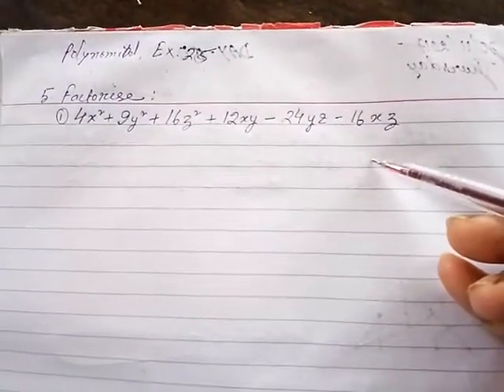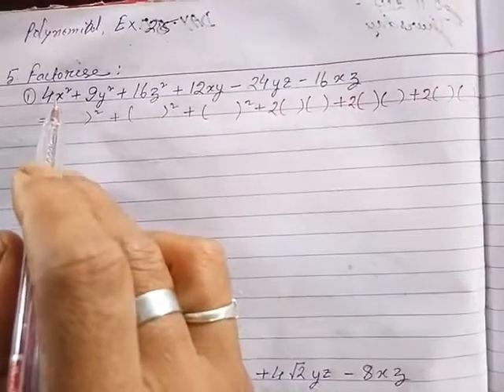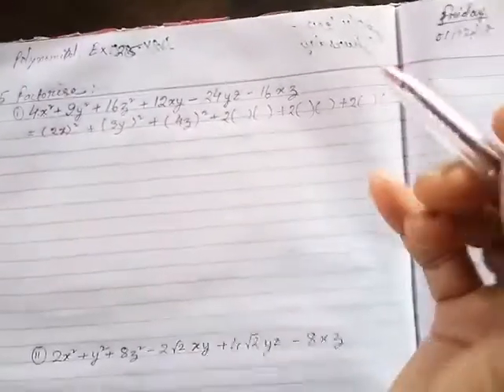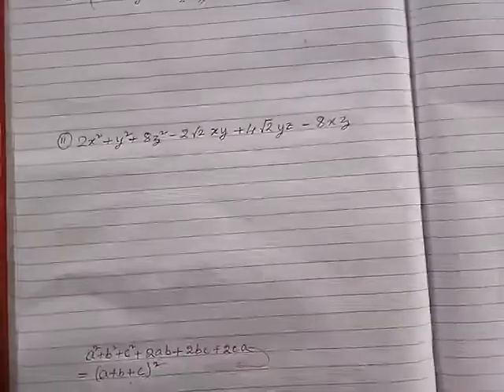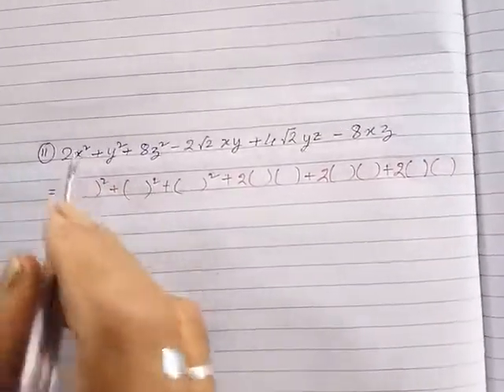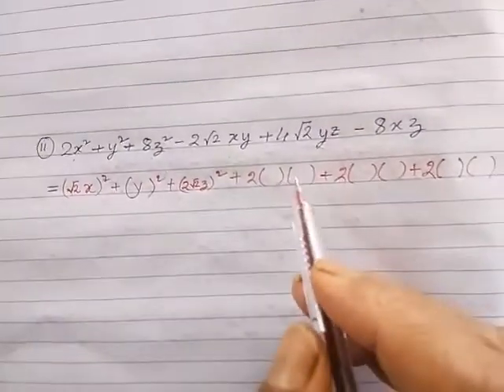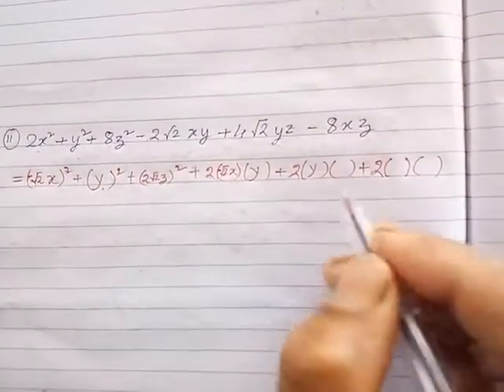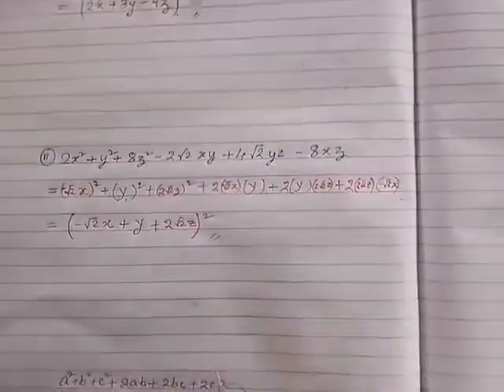Class ix, Mathematics, Chapter 4, Polynomials, Ex 2.5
Q No 5. Factorisation